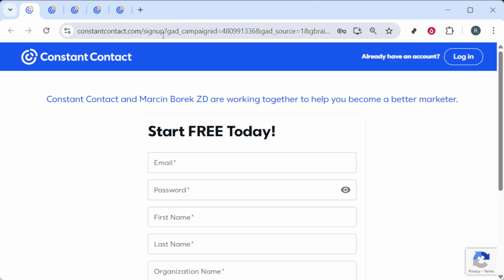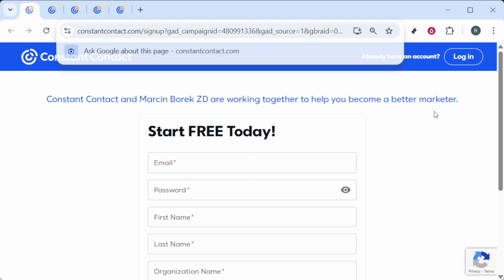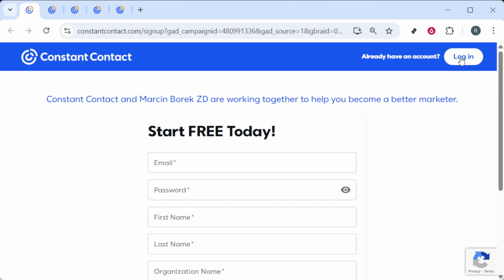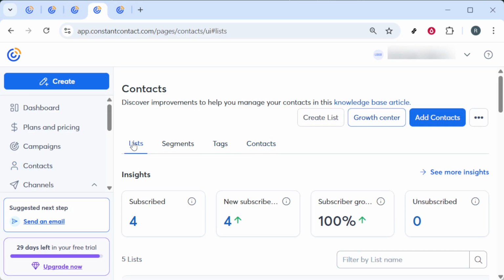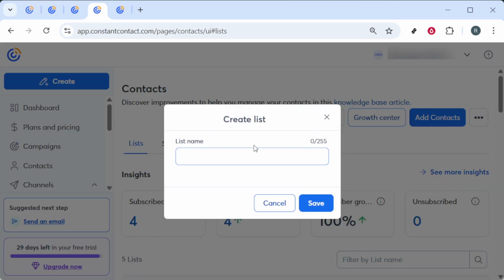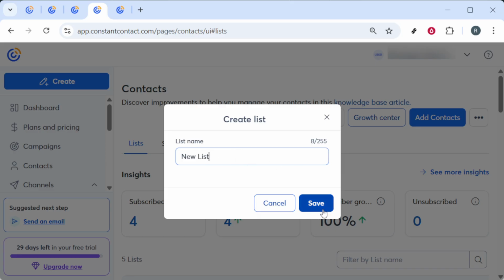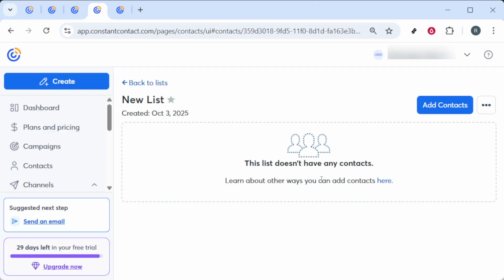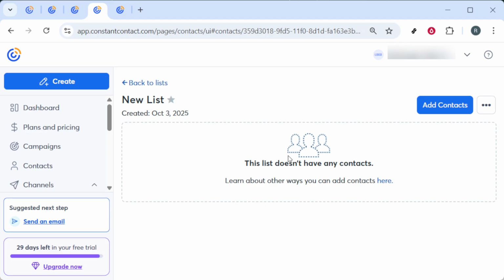How To Create Lists In Constant Contact | 2025 | Step-by-Step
📋 Organize your email marketing like a pro with this 2025 Constant Contact step-by-step tutorial on creating lists. Learn how to build new contact lists, segment your subscribers, and target specific groups for campaigns.

✅ Create and manage contact lists
✅ Improve campaign performance with smart lists